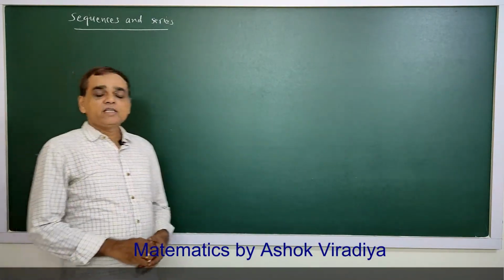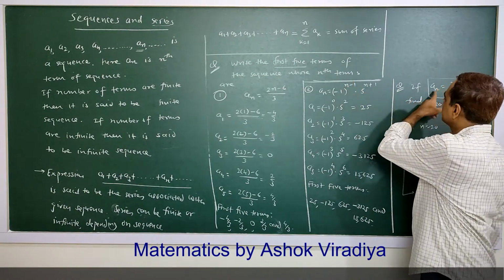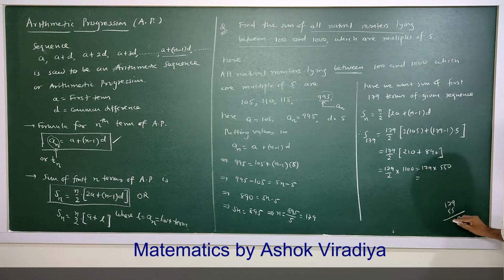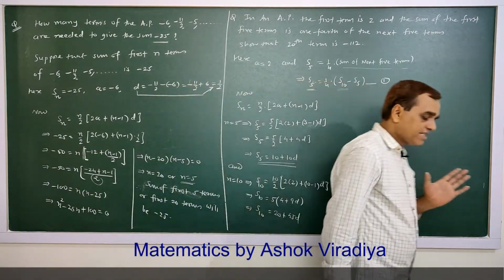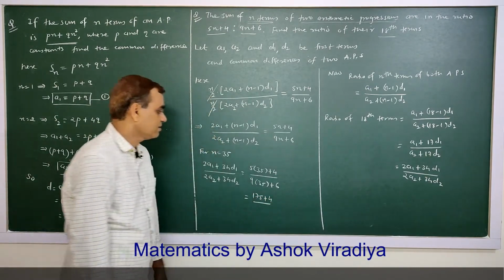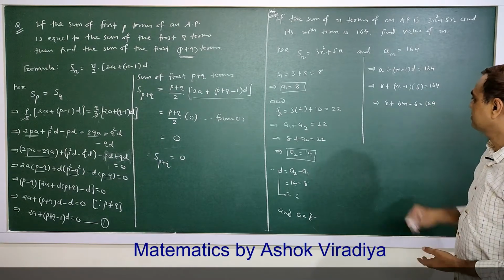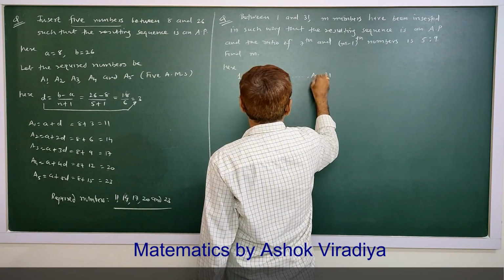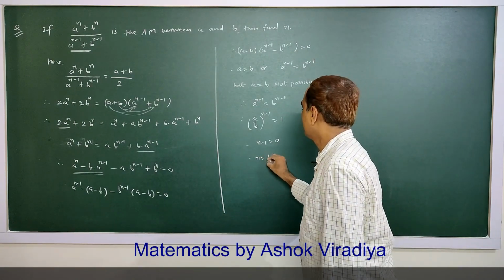CLASS 11- MATHS -CHAPTER 9–SEQUENCES AND SERIES - VIDEO: 1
Explanation of arithmetic progression